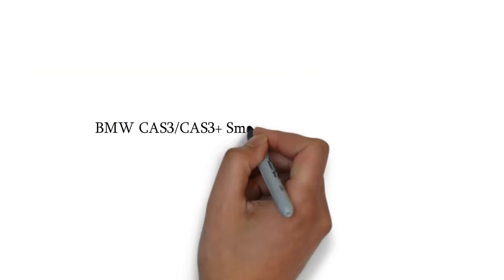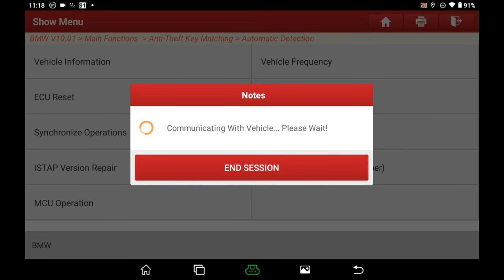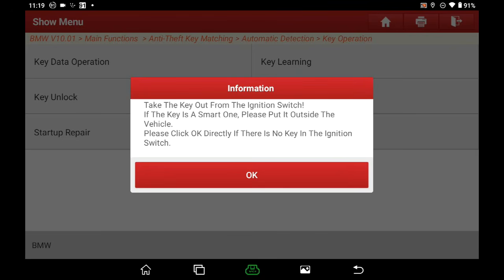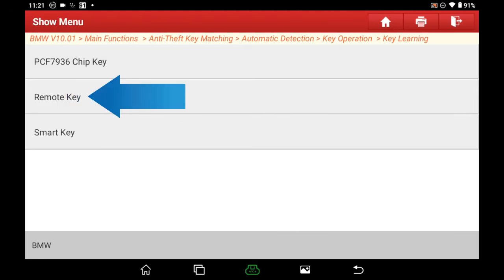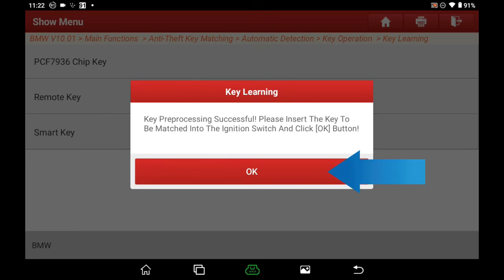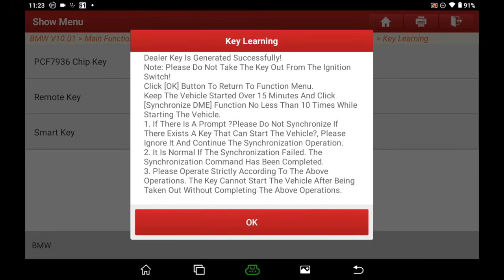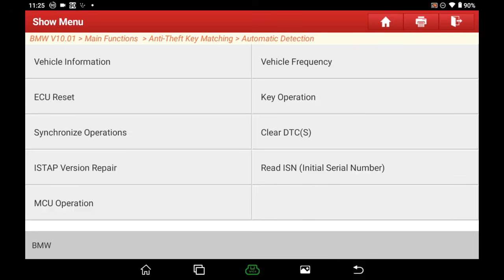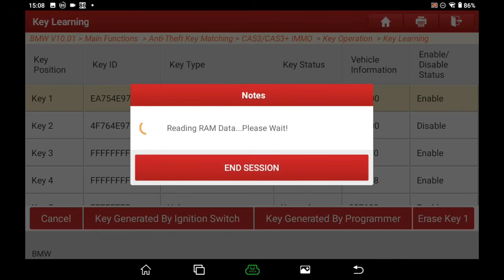Launch IMMO Pro/Pad or X-PROG 3 | BMW CAS3/CAS3+ Smart/Remote Key/Fob All Key Lost Programming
LAUNCH X431 IMMO Elite Plus X-PROG 3 Key Programmer Car OBD2 Diagnostic Tools IMMO Anti-Theft Programming 39 Reset Auto Scanner